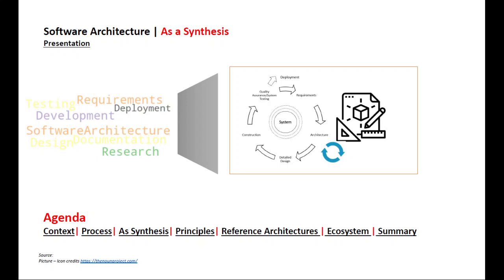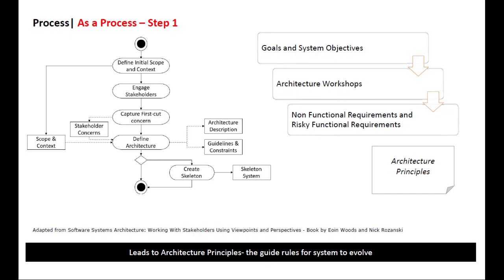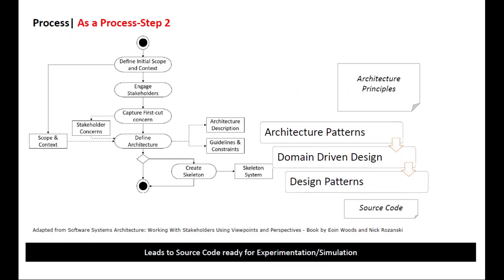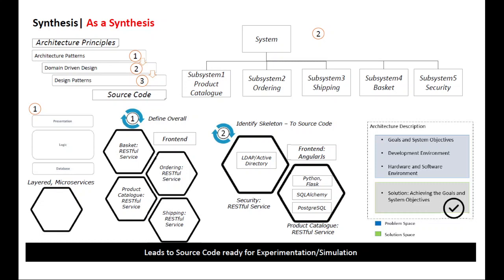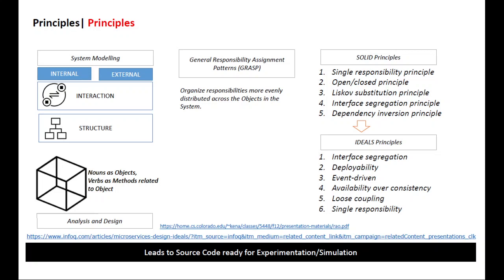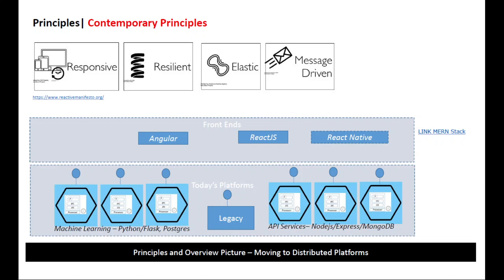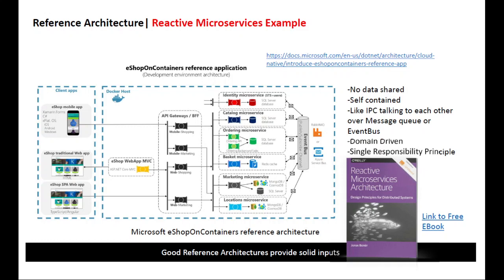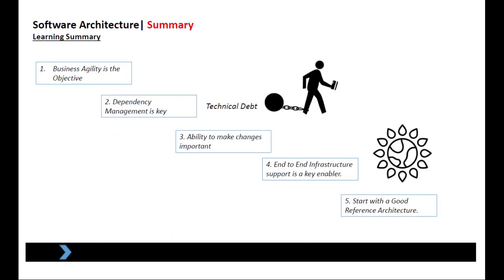Software Architecture as a Process and Synthesis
Software Architecture is defined very well as a process in Software System Architectures Book. It is also important to see it as a synthesis and how we as Architects synthesize various elements to create good architecture. Architecture principles like reactive principles and Reference Architectures like Microsoft eShopContainer provides concrete inputs to organizing our architectures. Infrastructure and ecosystem plays a very important role in providing a great runway or field for speedy feedback and delivery of systems.